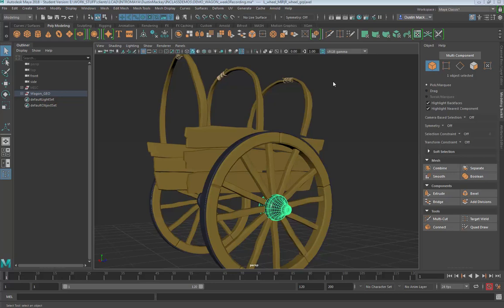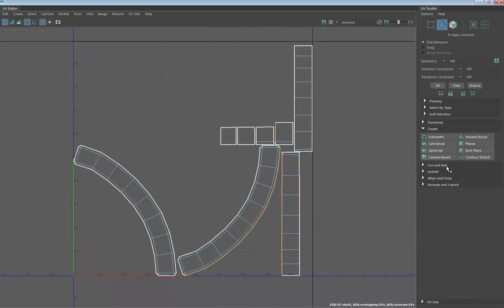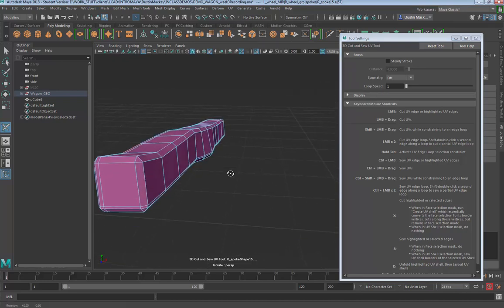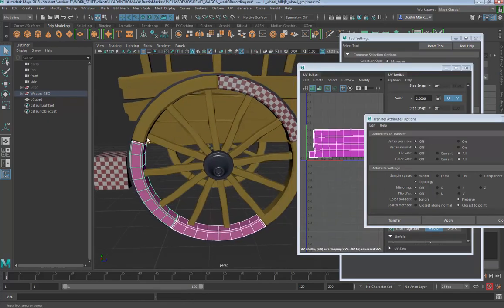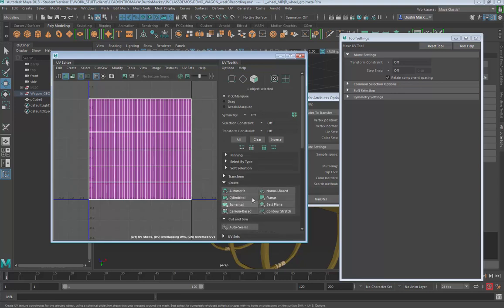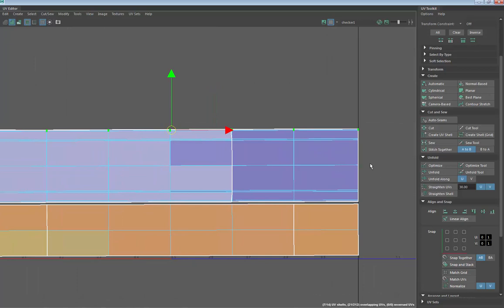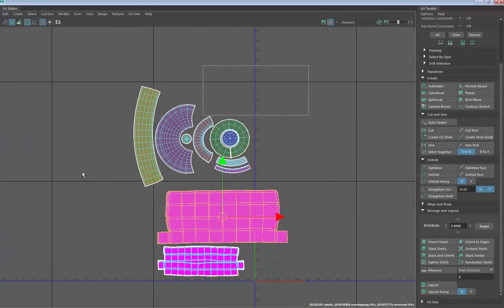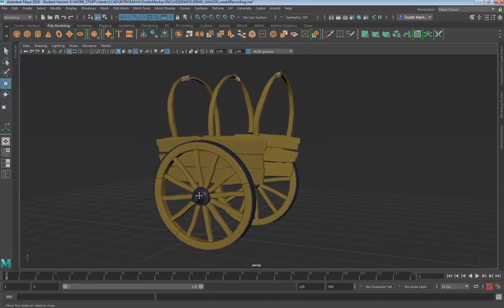WEEK 4 UV Mapping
This video goes over the UV Editor in Maya and some of the basic tools for creating, editing and organizing your uv's.